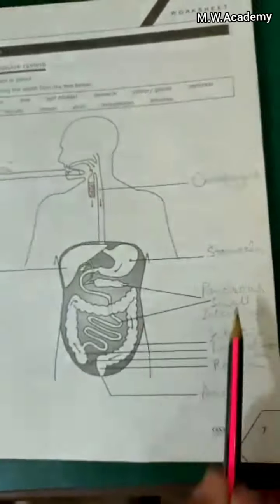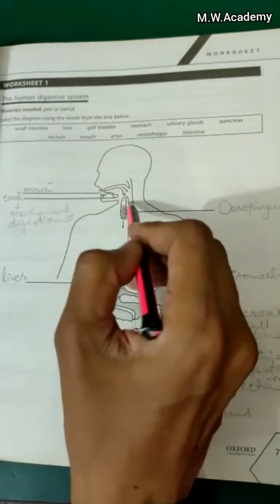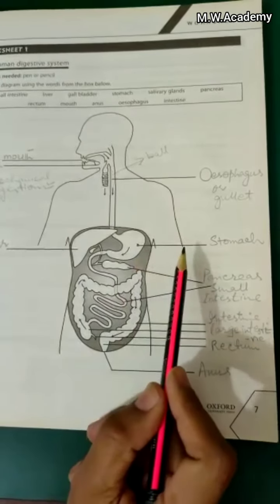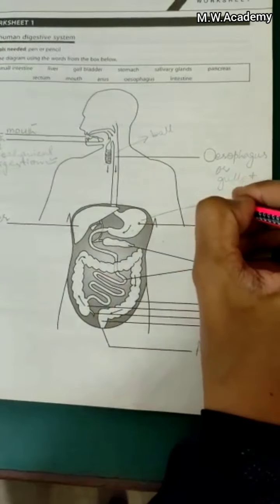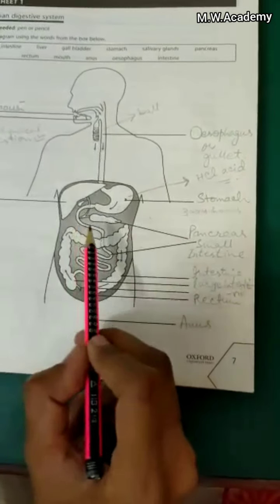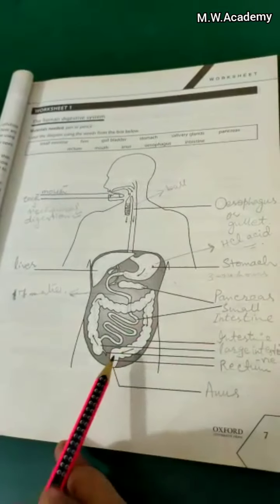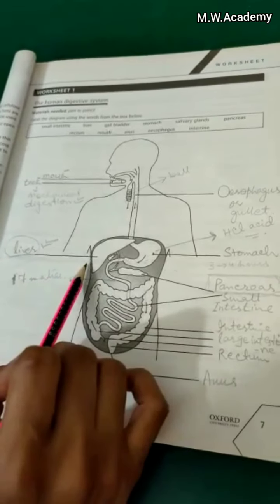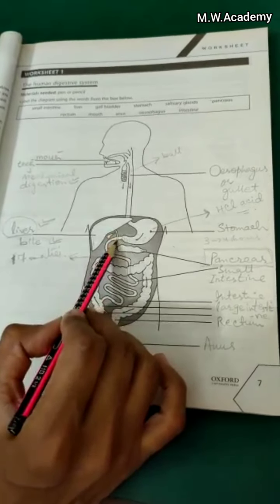Grade-VII | Science | Human Digestive System | Lecture # 2